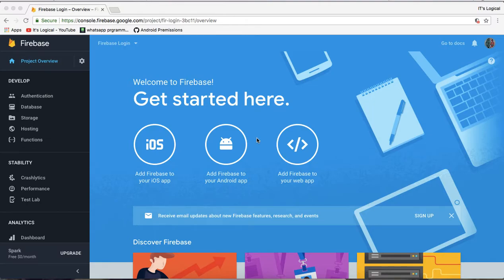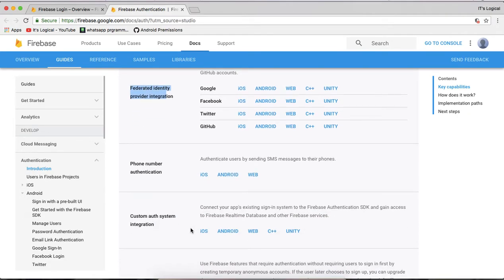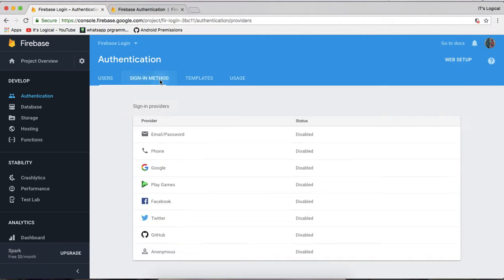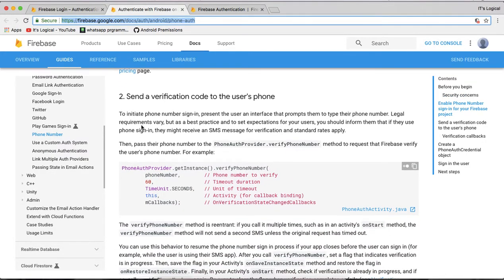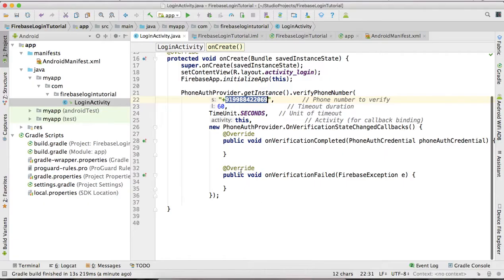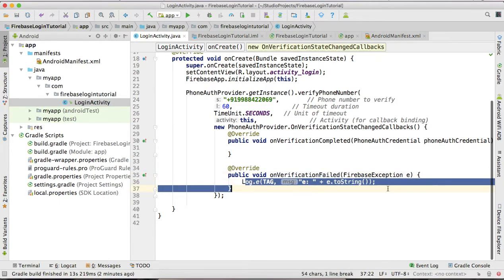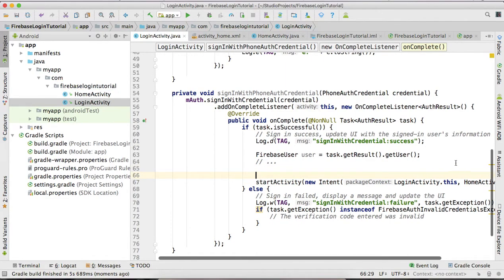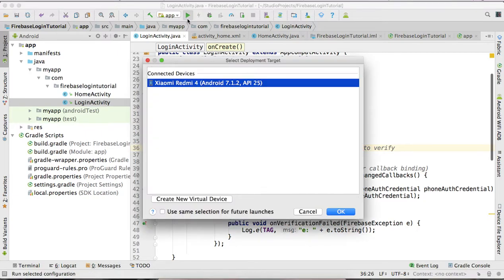Firebase Authenticate/Login user with phone number like whatsapp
Hey guys

In this tutorial you will learn how to authenticate user with mobile number using firebase